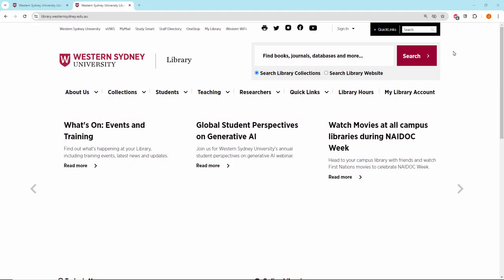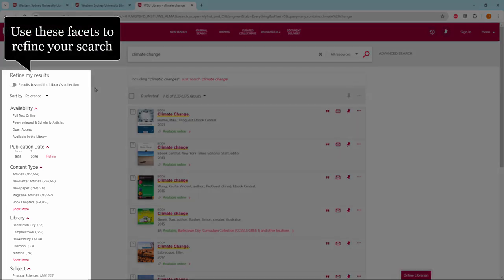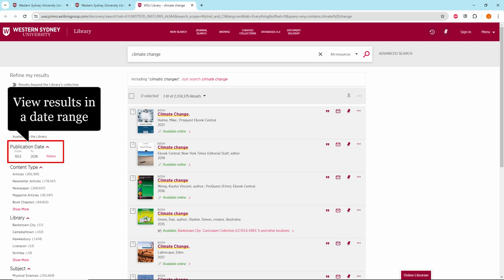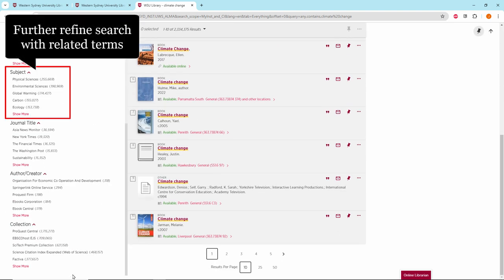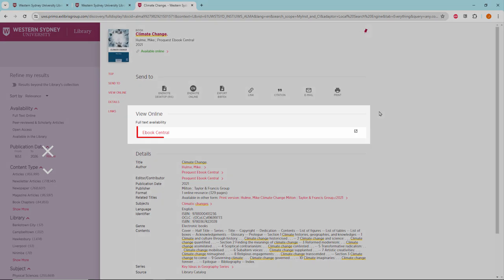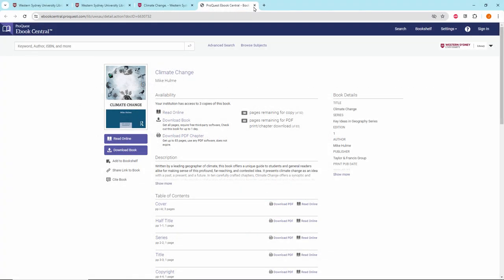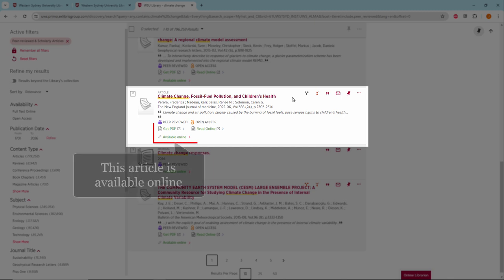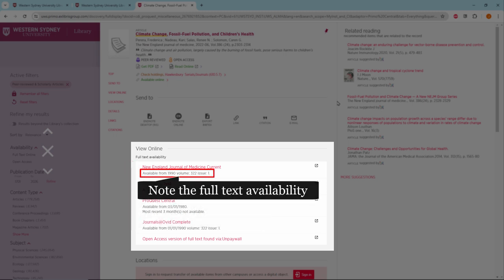Using the Library Searchbox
This video will show you how to use the Library Search Box and explain about the different records you will most likely come across.

You can search for books, ebooks and journal articles.